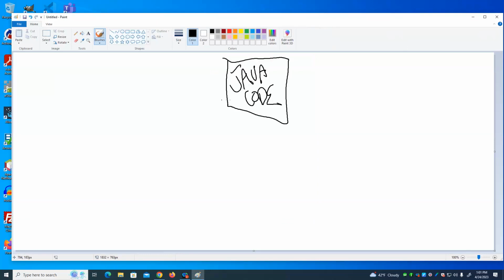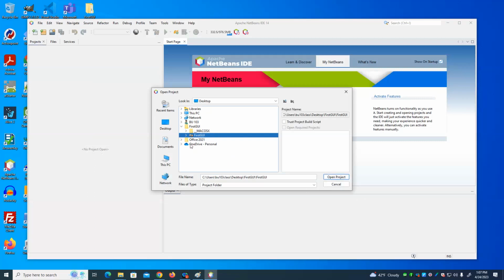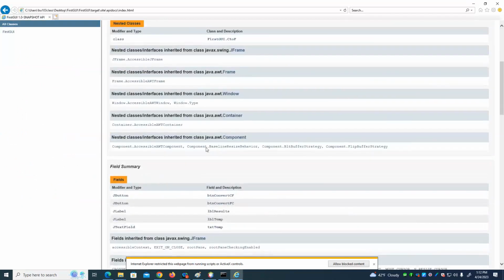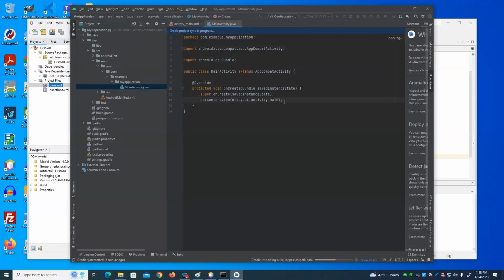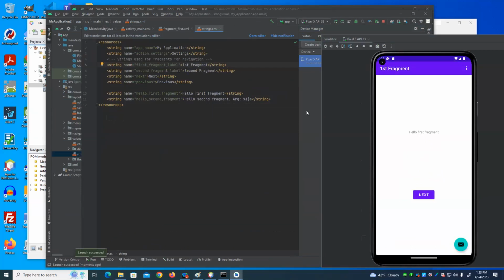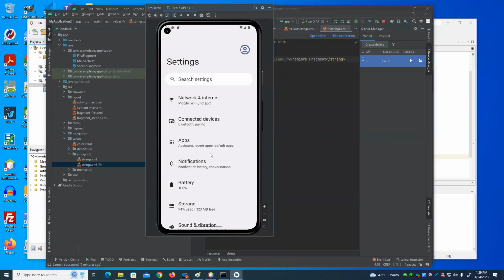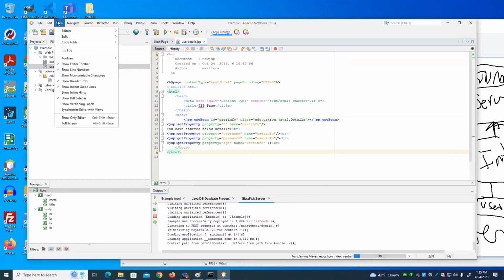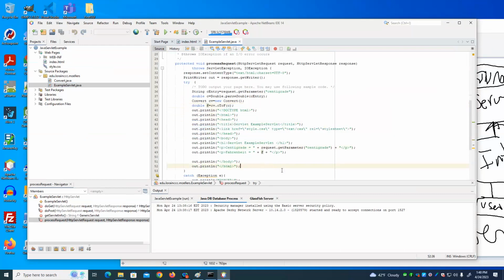CISS226 - Java - Spring 2023 - Week 14 Lecture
More about Java Deployment - jar, Android Apps, jsp/servlet